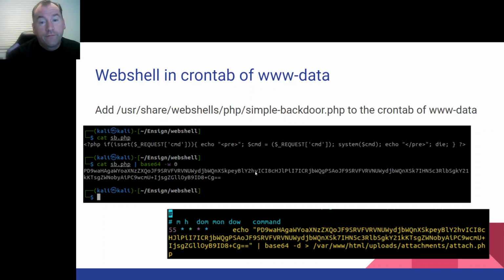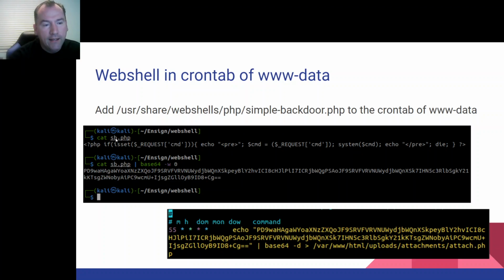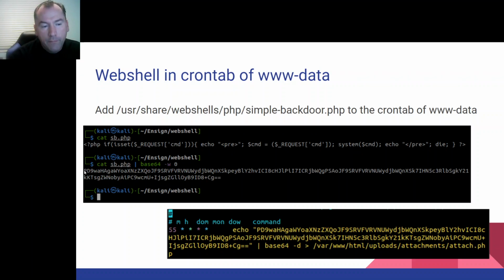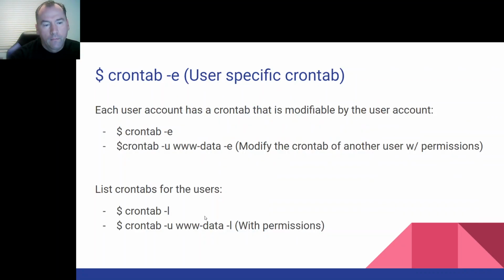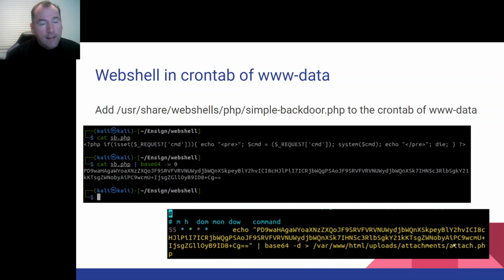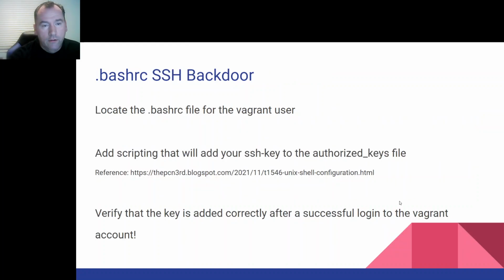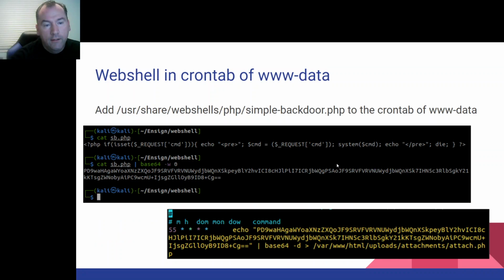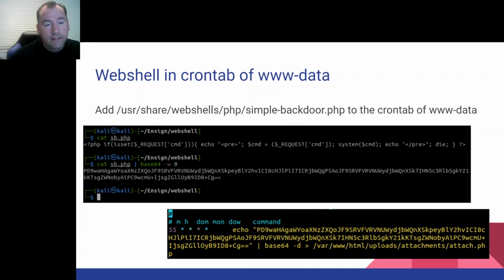IT420 - Video 8 - Orange LogonScripts (C)